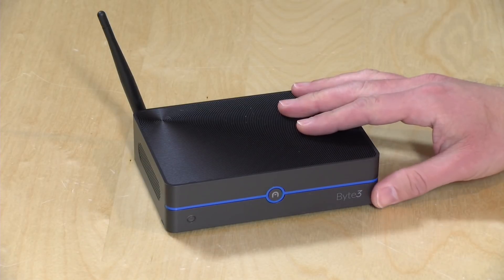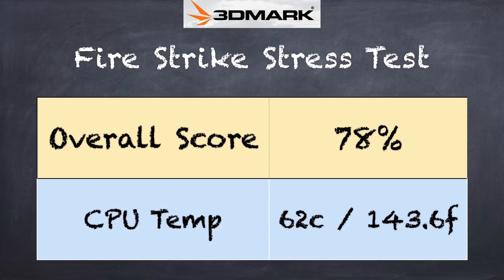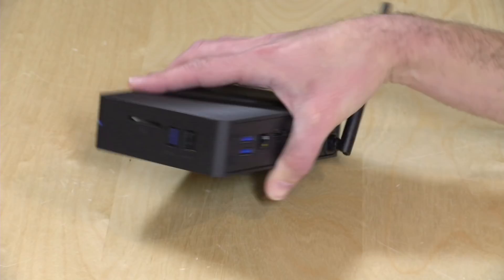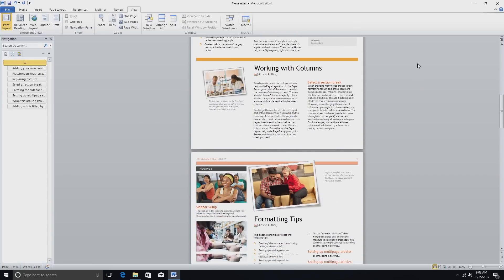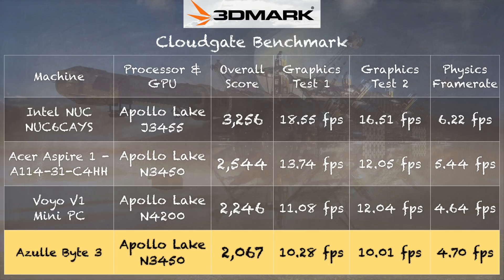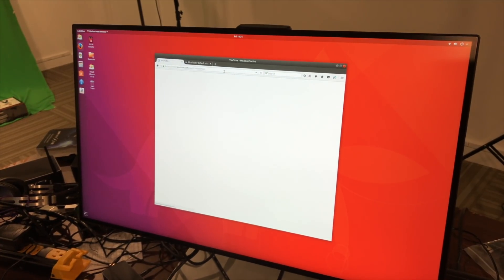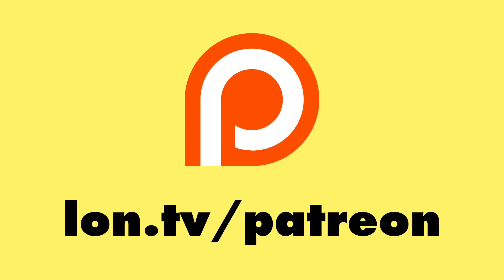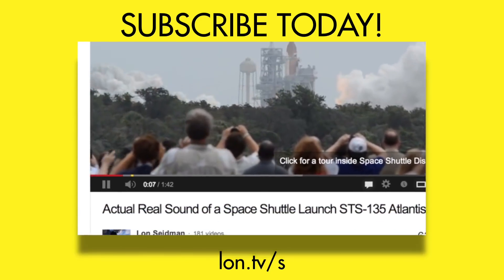Azulle Byte3 Review - $199 Fanless Intel Apollo Lake Mini PC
VIDEO INDEX:
00:08 - Price
00:29 - Processor, RAM and storage
00:52 - Upgradeability
01:10 - Wifi / Wireless
01:23 - Thermals / Heat problems
01:59 - Ports
03:25 - Remote Control
03:55 - Performance: YouTube
04:12 - Performance: Web browsing
04:35 - Benchmark: Speedometer test
04:54 - Performance: Microsoft Word / Office
05:18 - Gaming: Minecraft
05:30 - Gaming: Half-Life 2
06:15 - Benchmark: 3DMark Cloudgate
08:29 - Alternative Operating Systems
09:11 - Conclusion and Final thoughts

This is a decent little mini PC that might do well as a 1080p media server. The only issues we ran into with it are the thermals - given there is no fan on the PC it was throttling quite a bit under load.